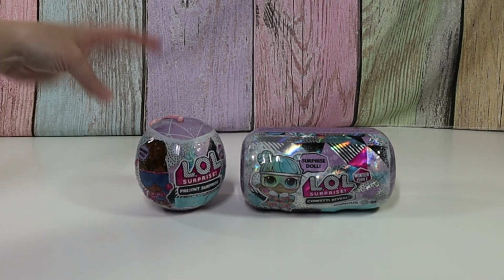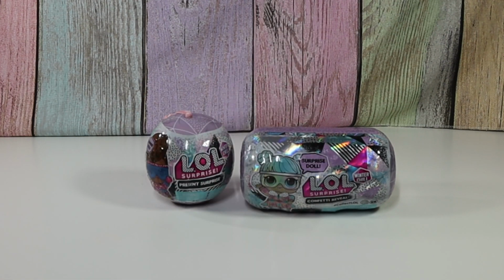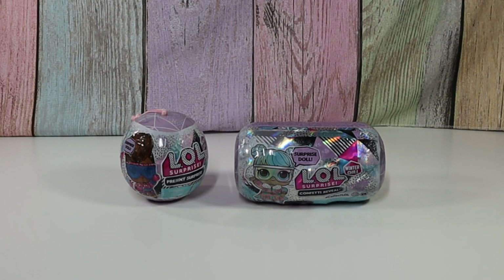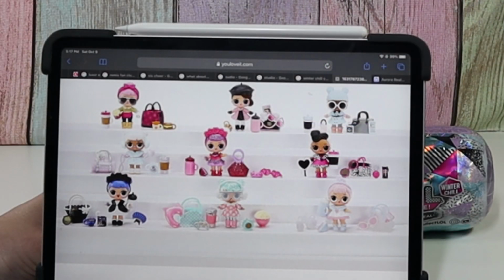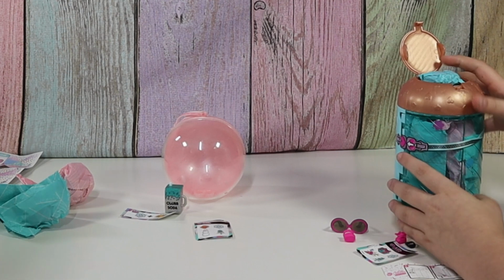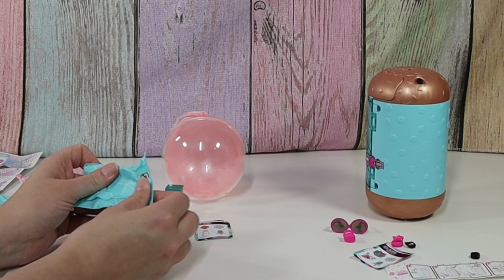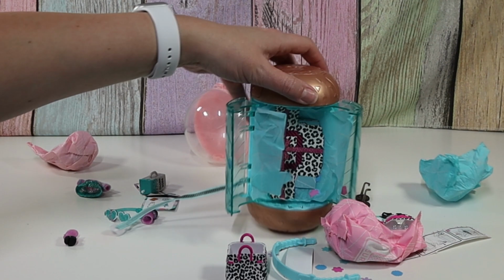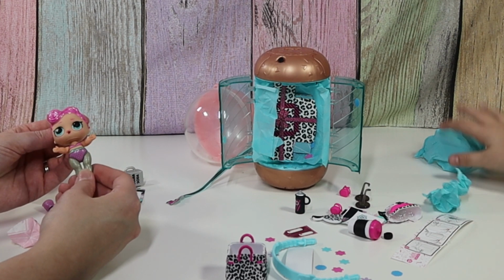LOL Surprise Winter Chill Confetti Reveal and Winter Chill Present Surprise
Today we are opening up LOL Winter Chill Present Surprise and Winter Chill Confetti Reveal. Last year Valeen opened up a bunch of the LOL Holiday Present Surprise and we got 5 of the 6 dolls. The only one we didn’t get was Waves. This is the Winter Chill Present Surprise and it has the same dolls as the Holiday Present series.  So we are hoping to get finally get Waves.  For the Winter Chill Confetti Reveal all of the dolls are rereleased. Most of them are from series 2, one is from series 1. The only one we have is Big City BB and she is from series 4. Ice Ice Baby is an exclusive doll from the LOL Winter Chill Cabin. I’m glad they are rereleasing some of the exclusive dolls. I can’t wait to see which one we get.